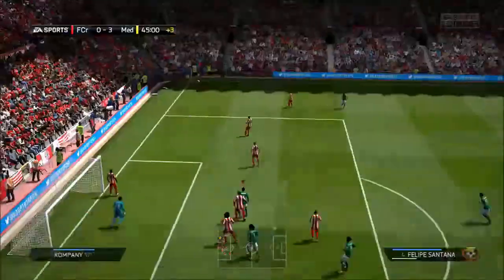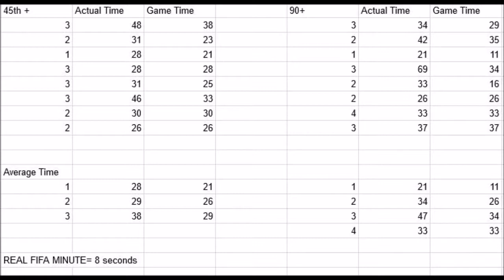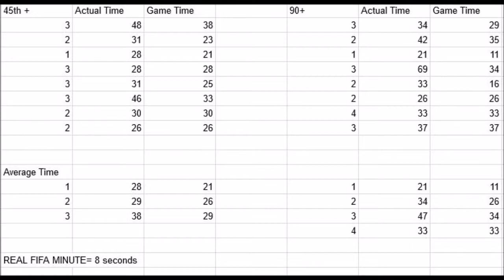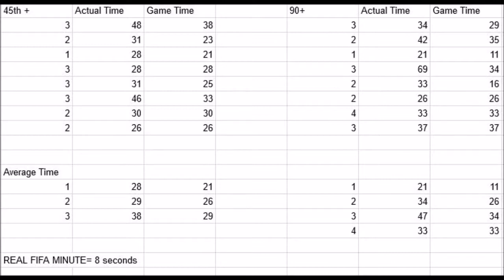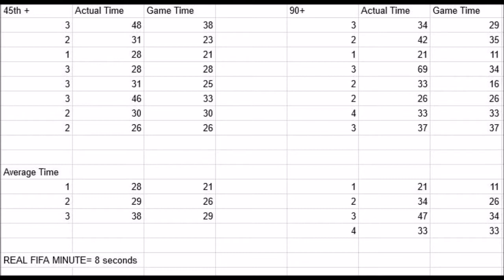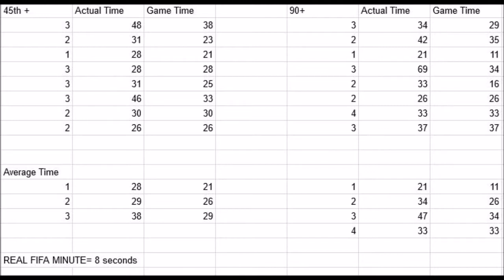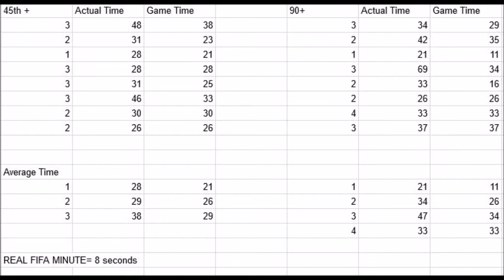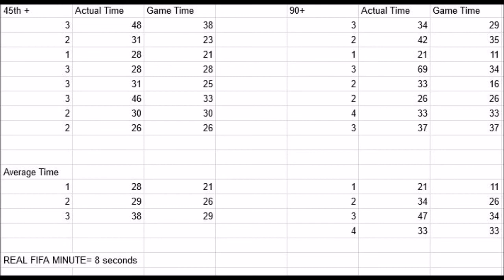FIFA Science- How Long The 45th And 90th Minute Are Really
Here is the link to the video with the TOTS Al Shamrani giveaway.